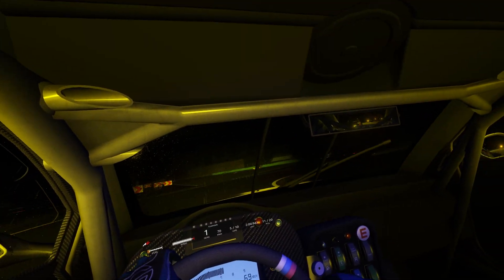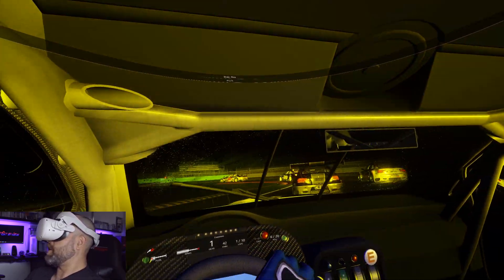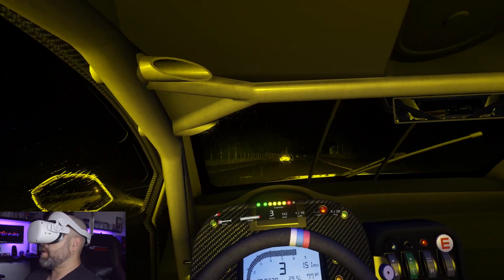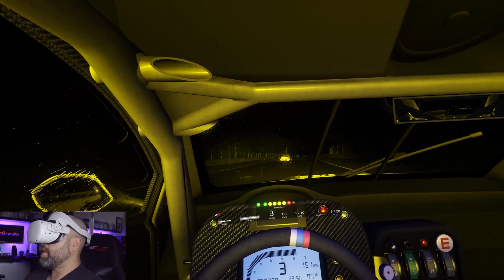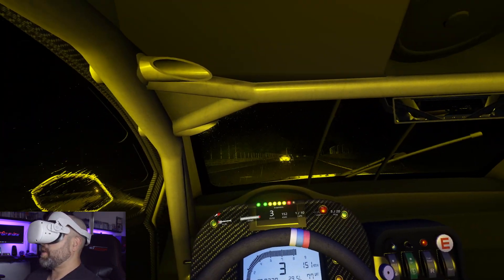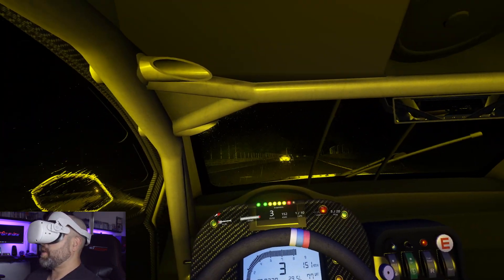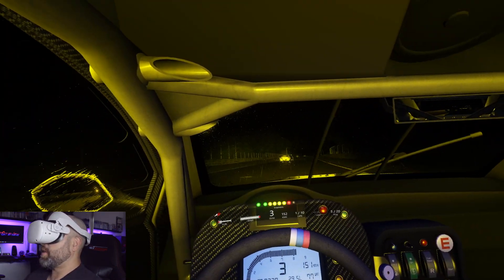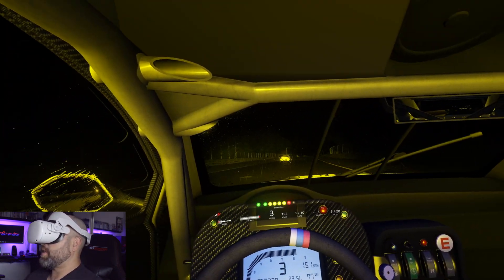Quest 2 Wireless VR - Assetto Corsa - Monza - Night Race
Come ride with me as we go racing around the famous Monza circuit in Assetto Corsa in Virtual Reality on my Oculus Quest 2 sim racing headset running wirelessly at 120Hz. Racing in wet weather conditions at night time can be incredibly difficult and unforgiving.

This particular race setup really pushed me to my limits testing every instinct and reflex. By using VR I was able to get a better sense of immersion when racing in Assetto Corsa and ultimately a better sense of awareness around what was happening around me, how the car was handling and where I could look to make improvements in my own driving technique. The Oculus Quest 2 VR headset was configured to run at 120Hz over Oculus' wireless AirLink on my 5GHz WiFi network. I experienced no lag or stutter throughout the race with this VR setup and can highly recommend it for any sim racer with similar PC hardware.

The sim rig I'm racing in is a GT Omega Titan racing cockpit with a few added DIY immersion mods.

Hardware:
• CPU: Intel 8th Gen i7 8700K
• GPU: Nvidia RTX 3080
• Seat: GT Omega Titan RS9
• Wheel: Fanatec Wheel Formula v2
• Base: Fanatec Clubsport 2.5

• Logitech G29 Wheel & Pedals:

• Playseat Challenge:

• Oculus Quest 2 64GB Headset:

• Quest Knuckle Straps:

• Quest Protection Kit:

• GOMRVR adjustable halo strap: